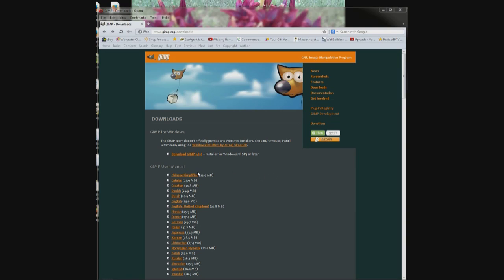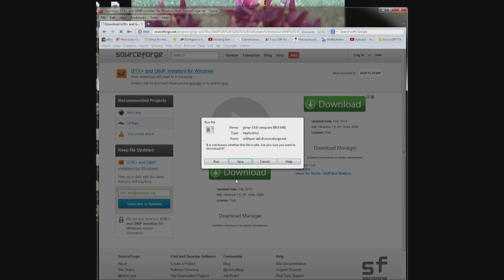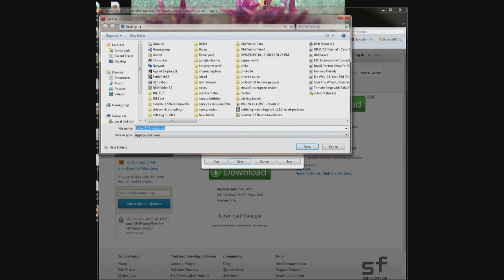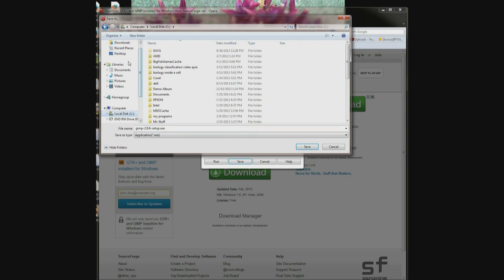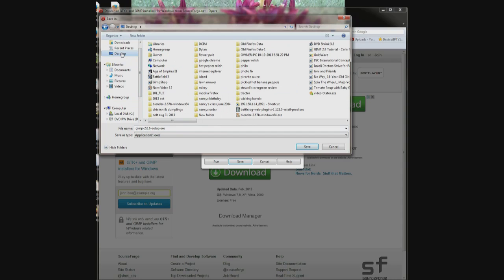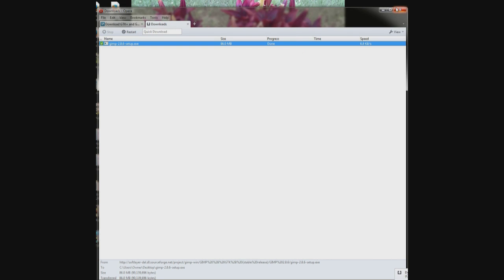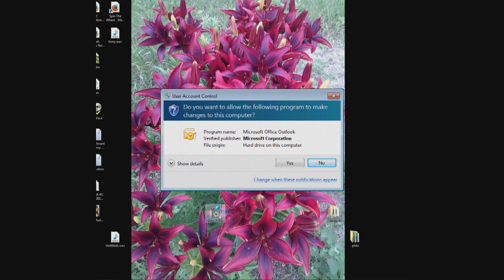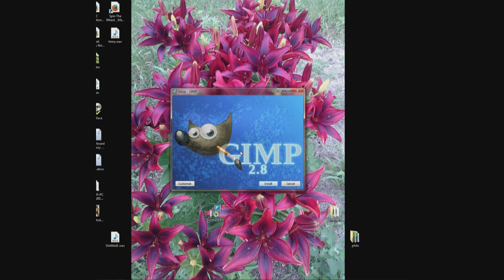Opera Won't Download A File And Where's The file I Just Downloaded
What to do when you can't download a file in Opera and where's the file I just downloaded.